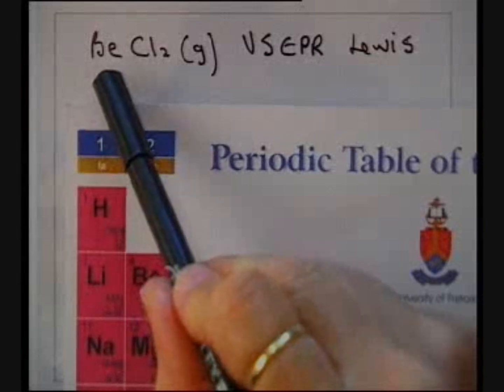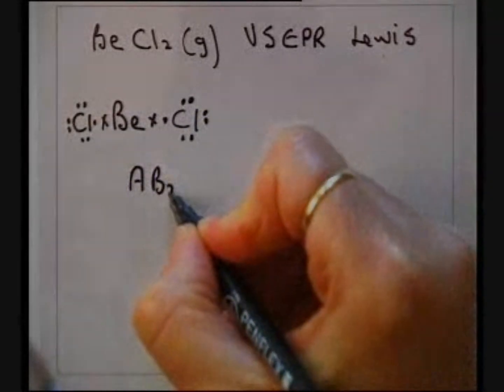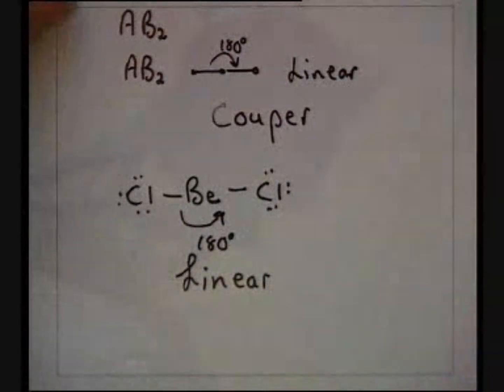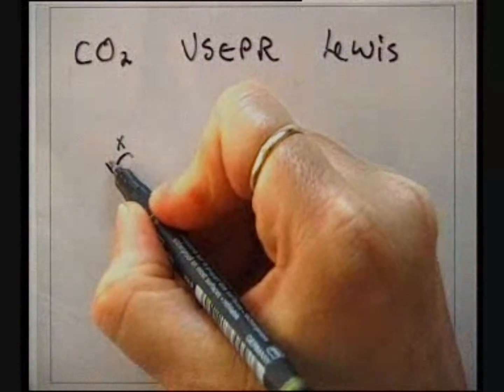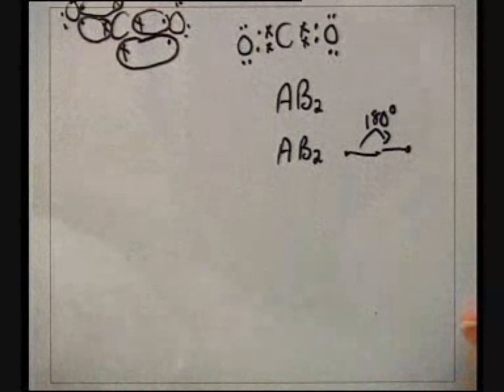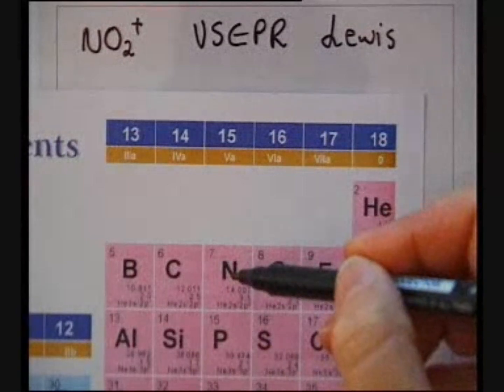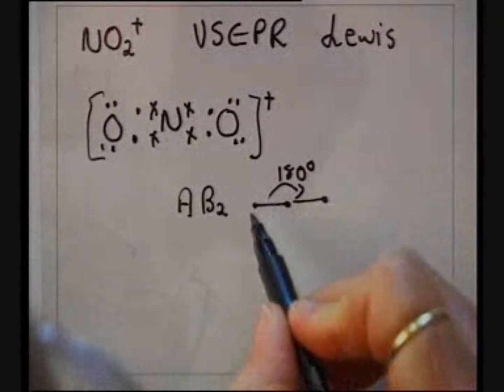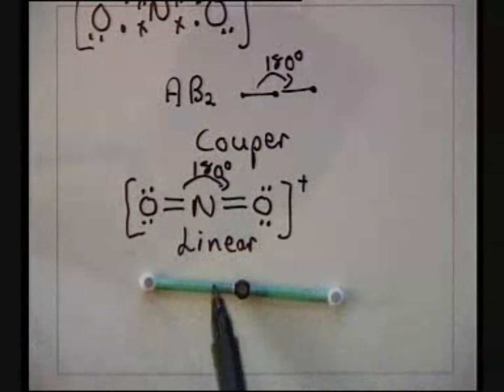Linear EPG Lewis Structure Examples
Presented by Dr Elise Venter and Compiled by Mr H van der Poll